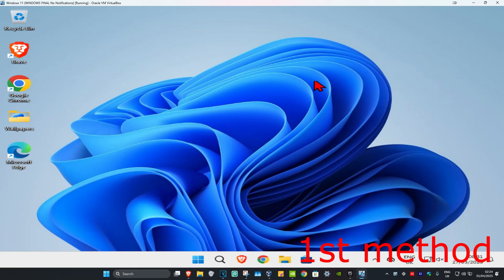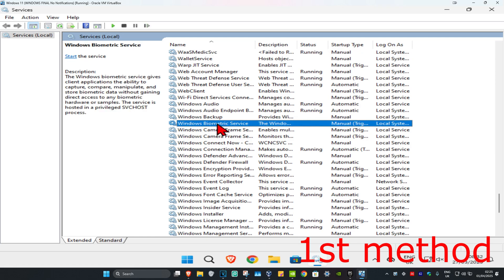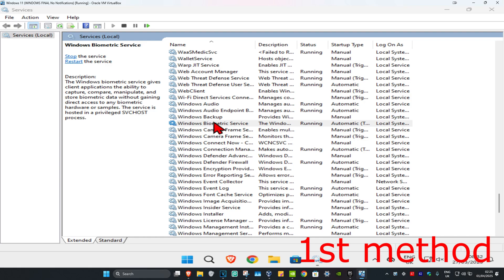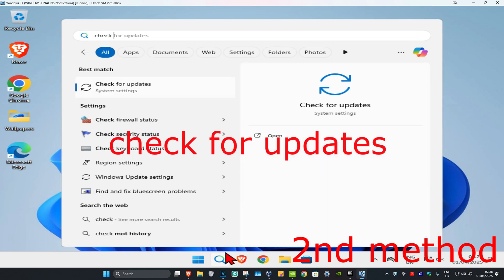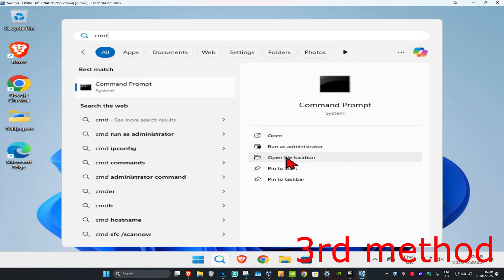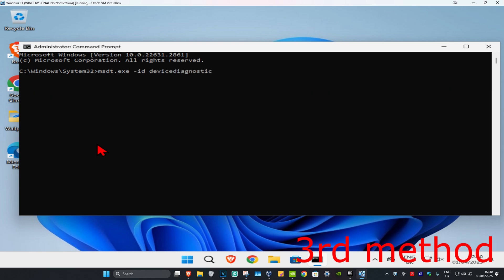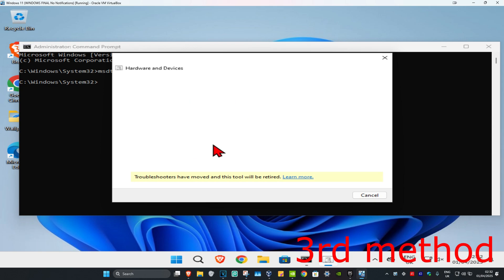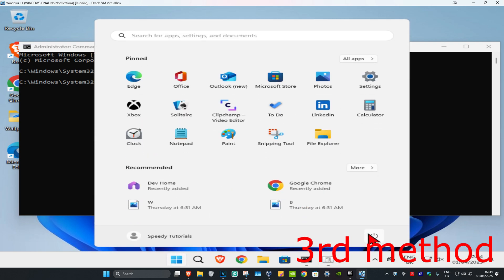How To Fix Windows Hello Fingerprint This Option is Currently Unavailable Something Went Wrong Again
How To Fix Windows Hello Fingerprint This Option is Currently Unavailable Something Went Wrong Try Again

In this tutorial, I’ll show you how to fix the "Windows Hello Fingerprint This option is currently unavailable" error. This issue can occur when Windows Hello fails to recognize or register your fingerprint, preventing you from logging in or accessing certain features. Follow these steps to resolve the error and get your fingerprint recognition working again.

Issues addressed in this tutorial:

Fixing the "Windows Hello Fingerprint is currently unavailable" error
Troubleshooting fingerprint sensor issues
Re-registering your fingerprint with Windows Hello
Updating biometric drivers and resetting Windows Hello settings
Resolving hardware and software conflicts affecting fingerprint recognition